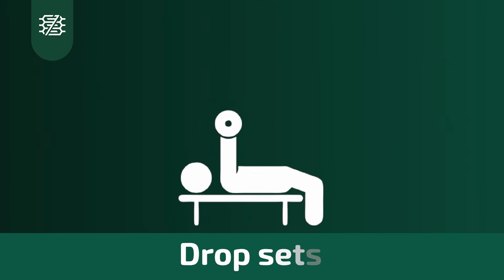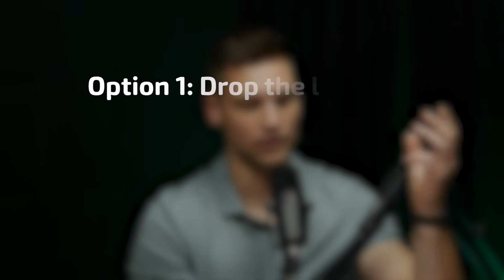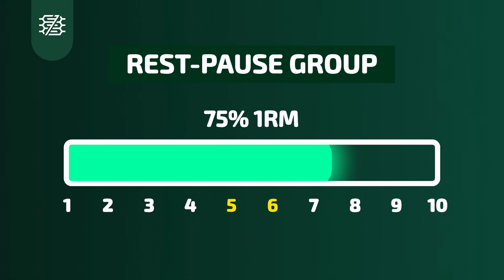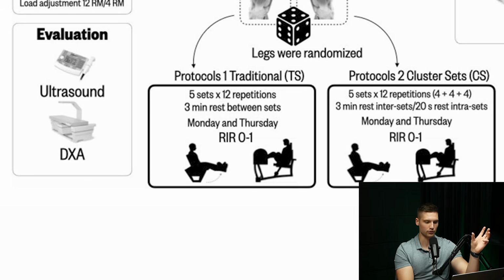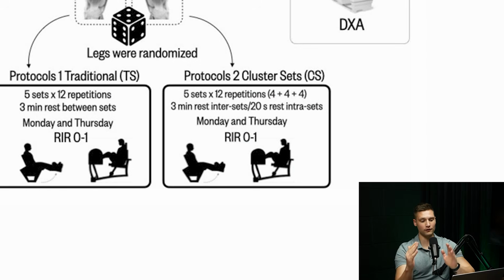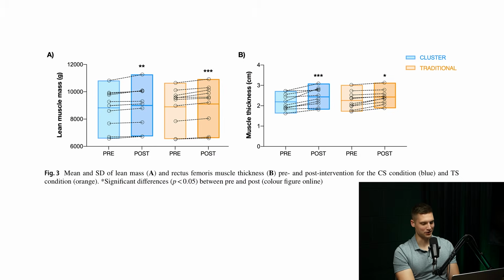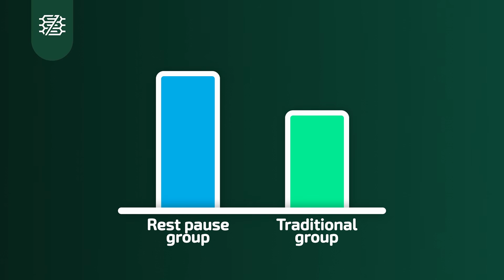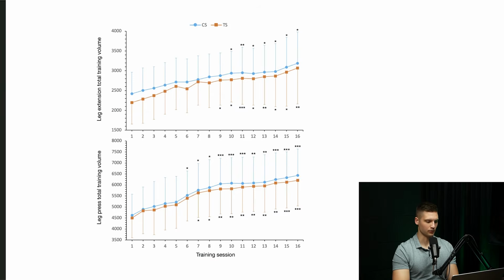Can this training method ENHANCE muscle growth? (new rest-pause training research)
00:00 - Extended set techniques
04:14 - A 2025 study on rest pause training
12:00 - Study findings
13:44 - Practical applications for your training
17:54 - Recommendations